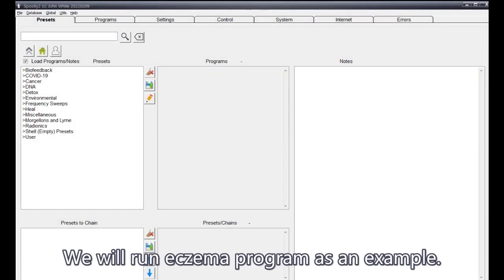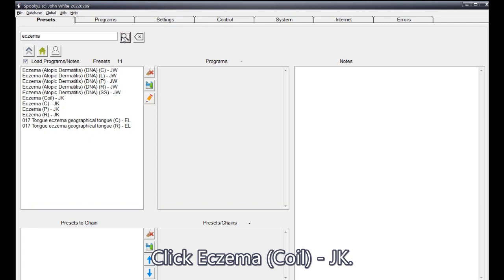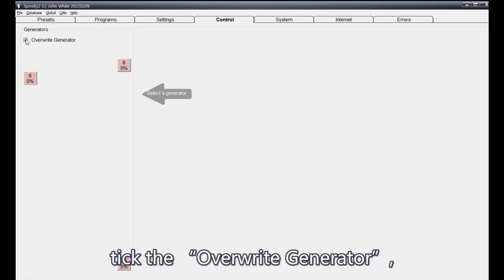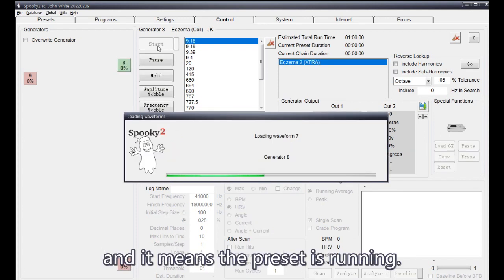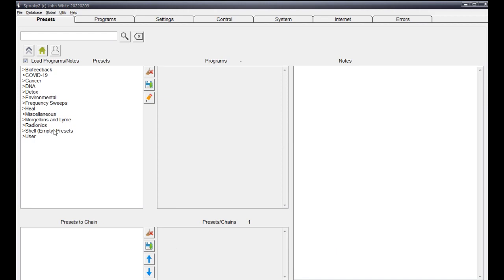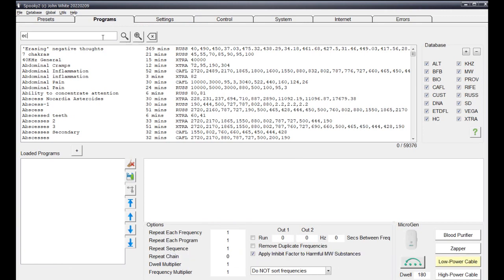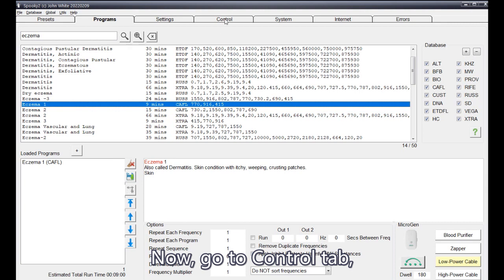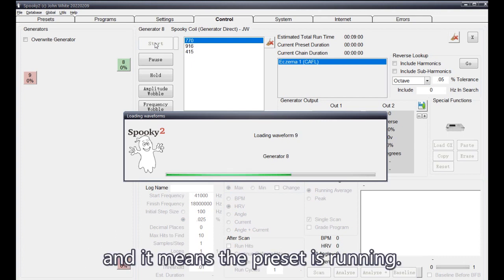How to Use Spooky2 PEMF Coil with GeneratorX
Hello, everyone! In this video, we will show you how to use Spooky2 PEMF Coil with GeneratorX from hardware to software.

Now, let’s start from the hardware part. This is a 12 Volt power adaptor, a USB Cable, a Spooky2 GeneratorX, a Spooky2 Boost, and a Spooky2 PEMF Coil.

Use the USB Cable to connect the generator to a computer. Then, connect the power adaptor. Next, connect Spooky2 Boost to the generator. Twist the ports on the Boost to lock the connection. Finally, we connect the PEMF Coil to the high power port of the Spooky2 Boost. We also need to twist to lock the connection.

After connecting the hardware, we can turn on the GeneratorX.

Now, let’s go to the software part. We will run eczema program as an example. There are two methods.

The first method is, enter “eczema” on the Presets tab to search some factory presets. Click Eczema (Coil) - JK. The “Coil” in the bracket means this preset is designed for Spooky2 PEMF Coil. Then, we go to Control tab, tick the “Overwrite Generator”, and click one generator port to run this preset. After the program is loaded, click “Start” button. The generator button becomes green, and it means the preset is running.

The second method, we can choose shell (empty) preset, Spooky Coil (Generator Direct) - JW, then go to the Program tab, use eczema as keyword to search some programs. Double click “Eczema 1”. Now, go to Control tab, tick the “Overwrite Generator”, choose one generator port, and click “Start” to run this program. The generator button becomes green, and it means the preset is running.

PEMF Coil should be placed on the area we want to treat. And the BN side needs to be touching your skin.